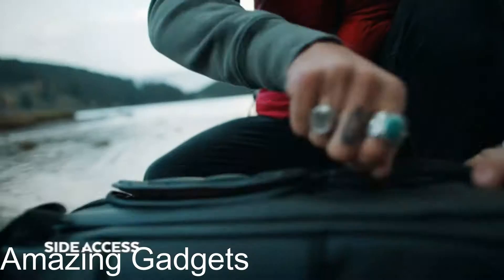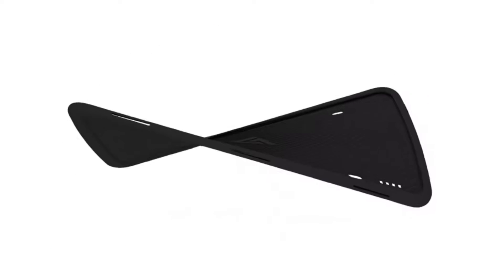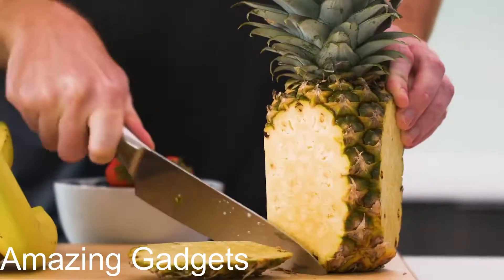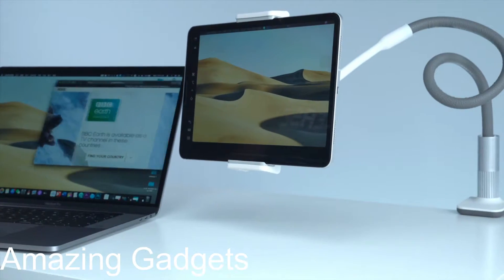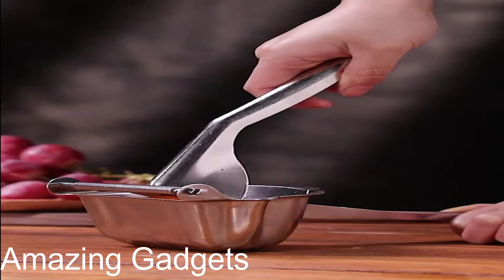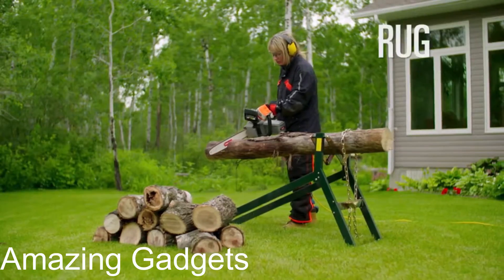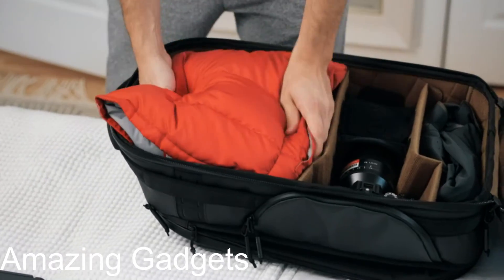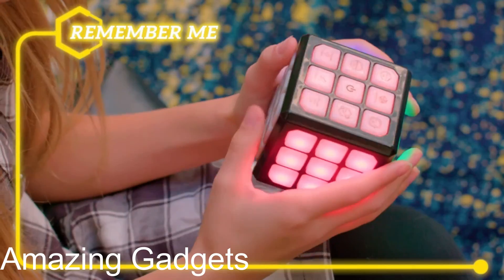10 Coolest Gadgets on amazon 2022 That Are Worth buying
hey guys we're back with a new set of amazing tools and gadgets  for you. all the links to the products you'll find in the description below. and let us know in the comments which gadgets you'd like to see in our next videos.

Drive Auto Car Organizer

Aujen Silicone License Plate Frames Black

Katchy Indoor Insect Trap

Gooseneck Tablet Holder

The Original Guard Your ID

Real Stainless Steel Lemon Squeezer

8Bitdo Arcade Stick for Switch & Windows

Self-Sharpening Corded Electric Chainsaw

NOMATIC McKinnon Camera Pack

Winning Fingers Flashing Cube Electronic Memory & Brain Game

On the Amazing Gadgets Tech channel, we discuss amazing gadgets for MEN WOMEN, as well as your room, house, computer and also cars that you can purchase on Amazon. We introduce the most fascinating accessories as well as coolthings for you on our channel.